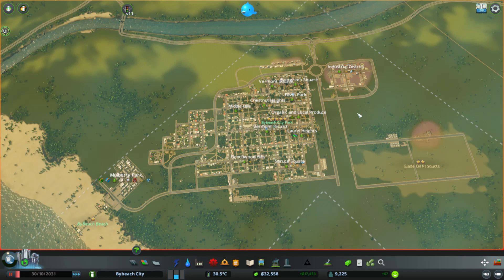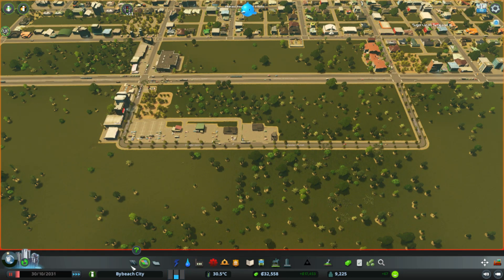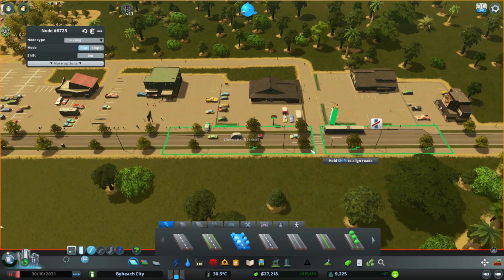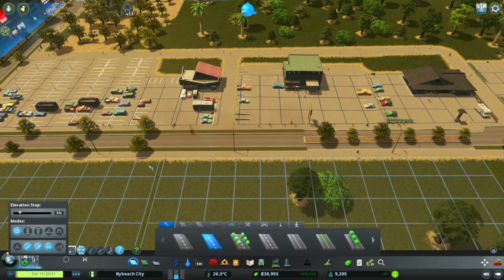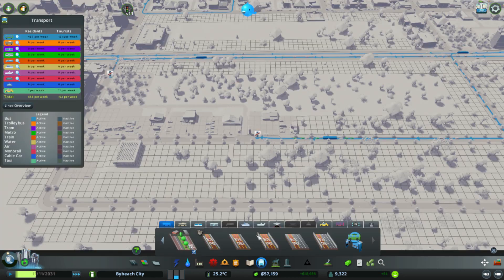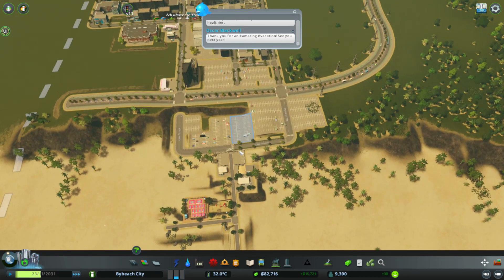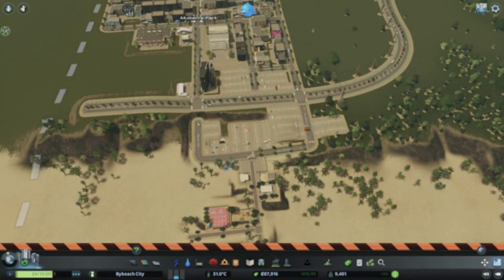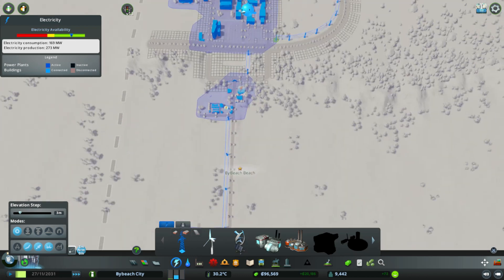BUSSES CONFUSE ME! SC LVIIII (Bybeach City Episode 22)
To know my schedule for the coming week, I made a google doc you can go to. That way you know what my schedule for uploads AND streaming look like. I will be creating a new document each year so you guys can see my schedule.